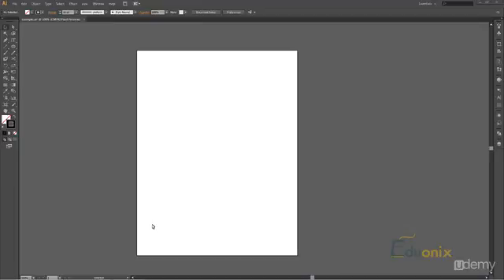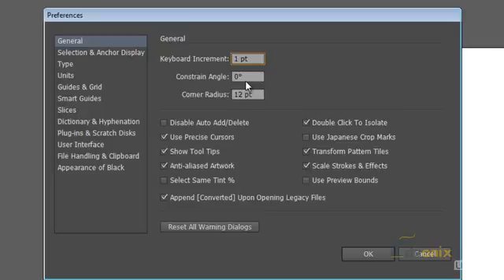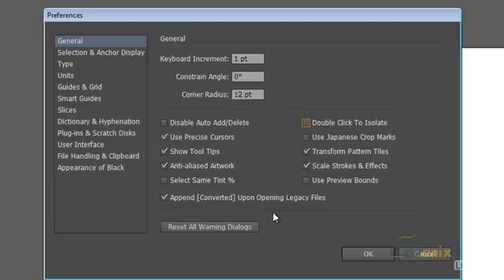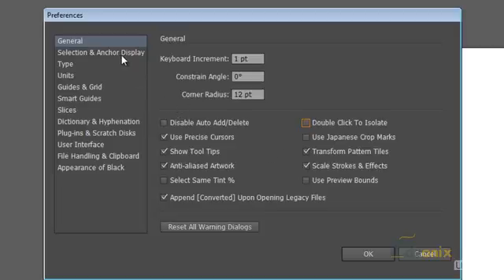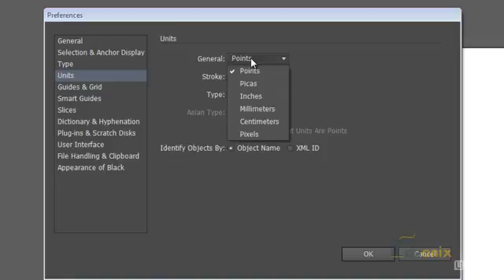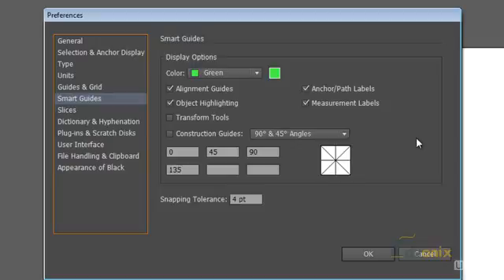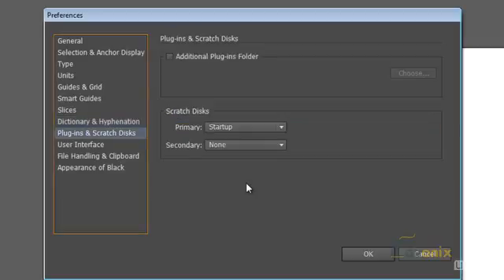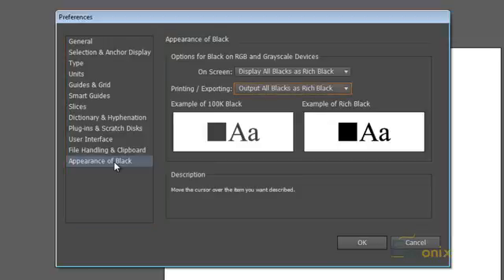Hilary Duff Works Lizzie McGuire Overalls Like the Pro She Is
Hey now, hey now! Are we seeing double? Hilary Duff shared the best TBT on Thursday, Aug. 20, when she posted a side-by-side image of herself in a nearly identical outfit as her beloved fictional Disney character, Lizzie McGuire.

PHOTOS: Disney stars through the years
The "Sparks" singer, 27, sported a pair of light-wash denim overalls with button sides and ripped knees in the pic, which she captioned, "Lizzie, ovies, nobigthang." Duff accessorized with gold bracelets and wore her hair down in loose waves, parted in the middle.
PHOTOS: '90s nostalgia
Her younger self (Duff was just 14 when Lizzie McGuire premiered on the Disney Channel) wears a darker pair of overalls, fastened higher up on the neckline, and she’s modeling the oh-so aughts wispy bangs and half-up pigtails.
PHOTOS: Stars' big breaks
The only thing missing? The animated version of Lizzie weighing in on her style choice with an inner monologue.
PHOTOS: Hilary Duff through the years
What do you think of Hilary’s overalls? Tweet with @UsWeekly using the hashtag stylebyUs!
Get celeb fashion, beauty tips, and more delivered directly to your inbox. Sign up for the Us Weekly Style & Beauty newsletter now!